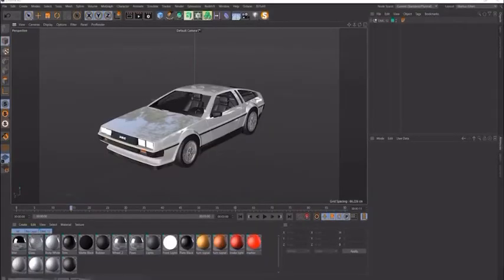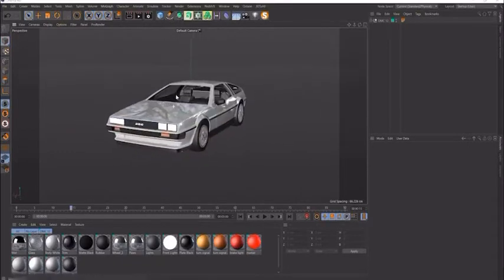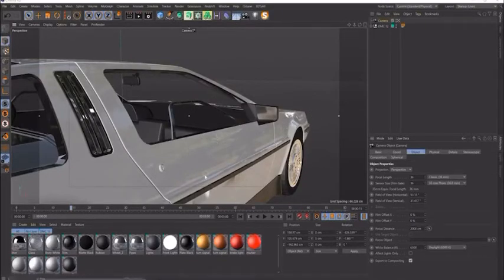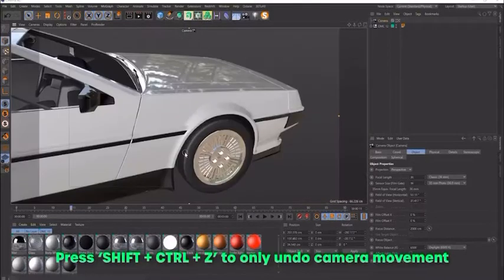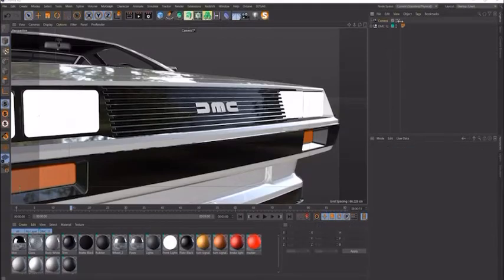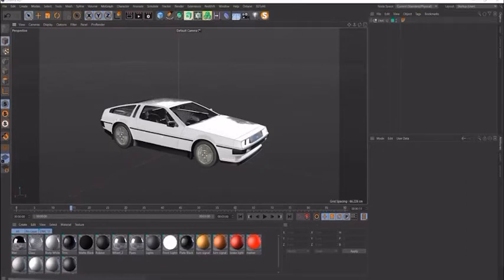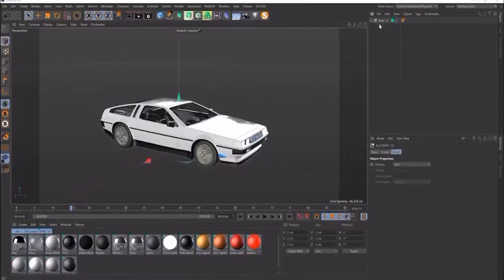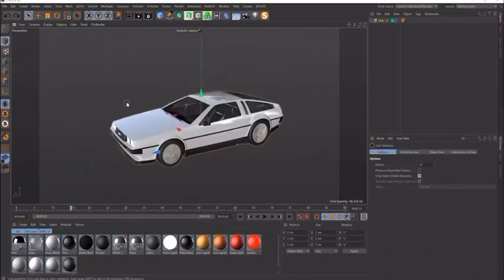Delorean 1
Tut 1